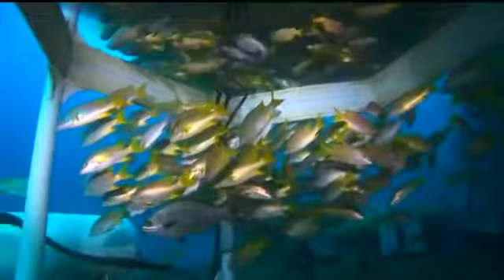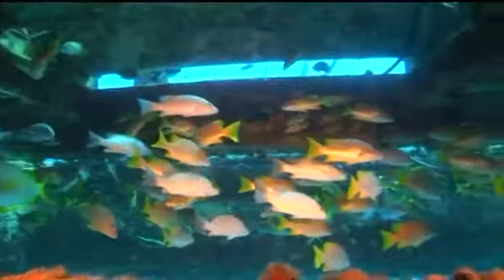Aquarius Ocean Acidification Project